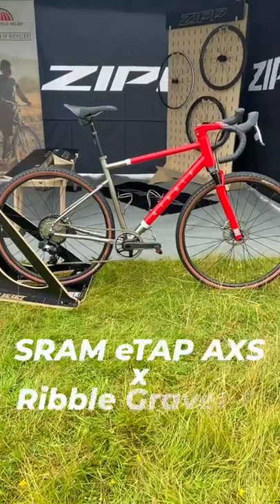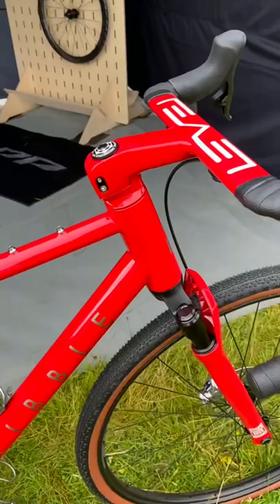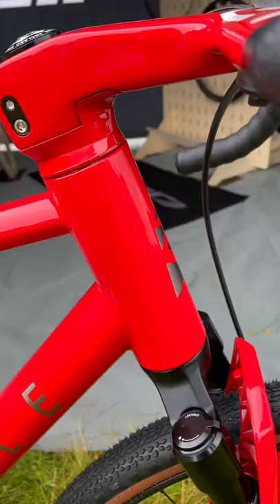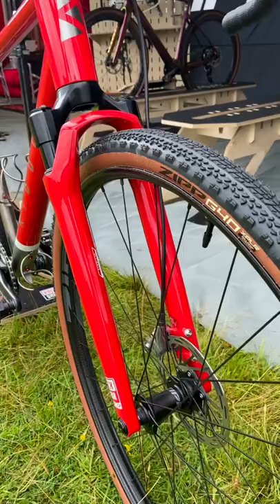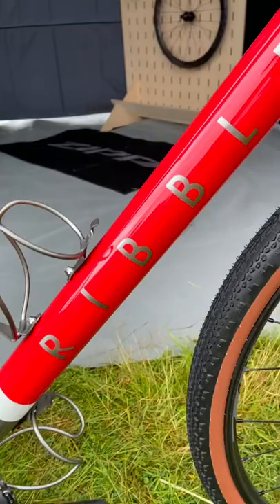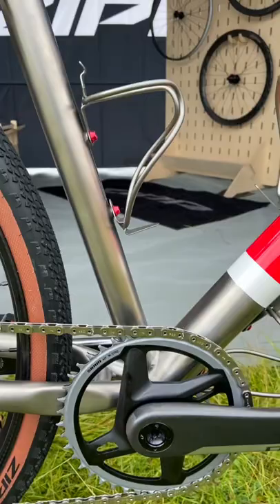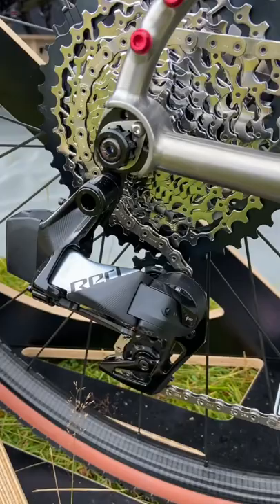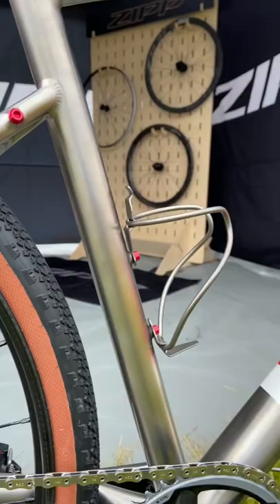New Ribble Titanium Gravel Bike Concept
Ribble has shown off a brand new concept titanium gravel bike built entirely around SRAM's XPLR wireless groupset and RockShox suspension fork